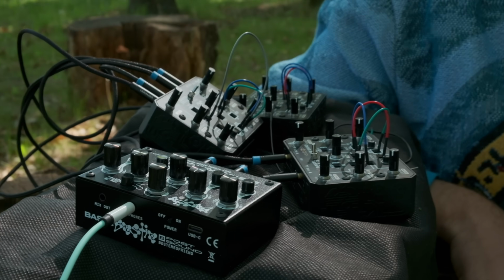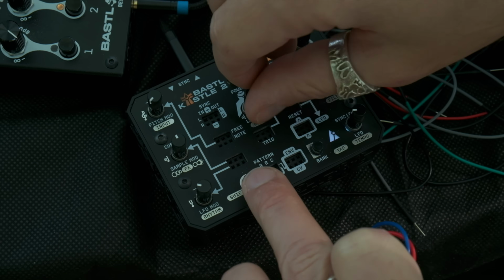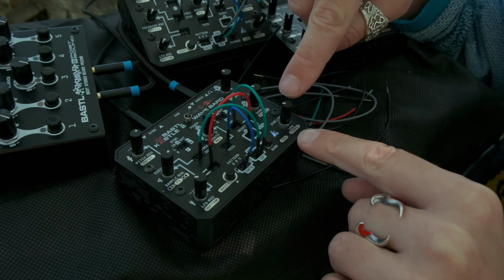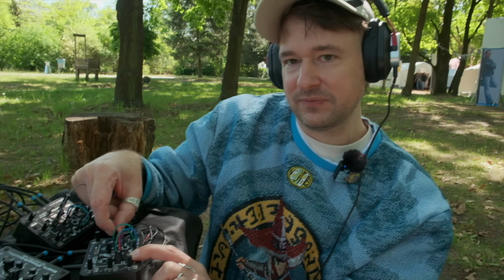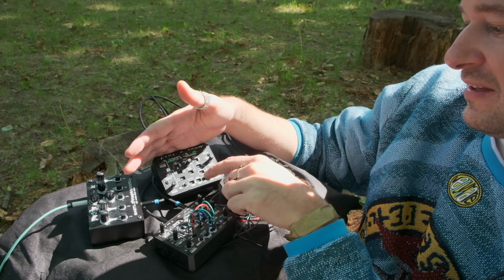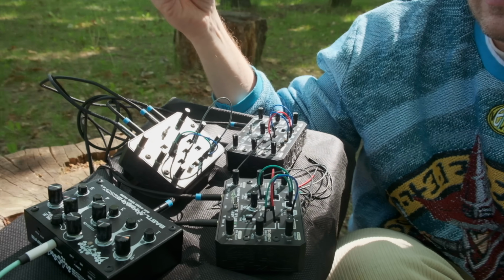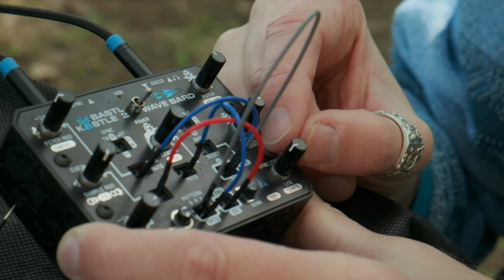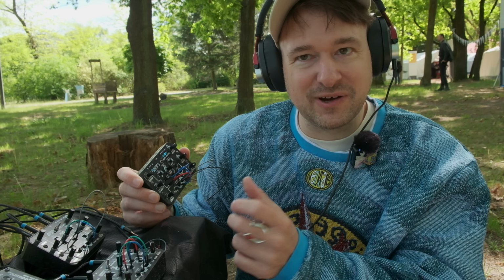Bastl Kastle 2 Wave Bard + FX Wizard